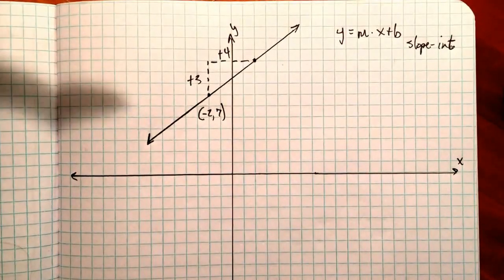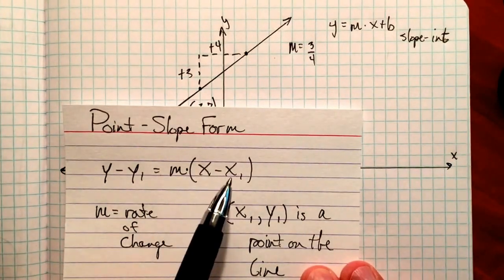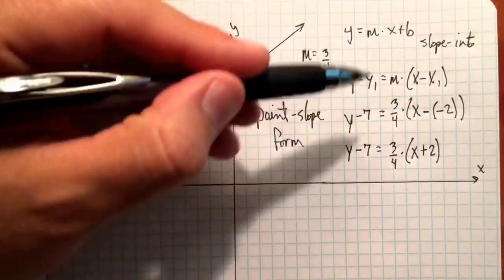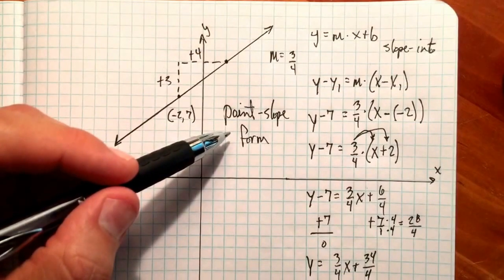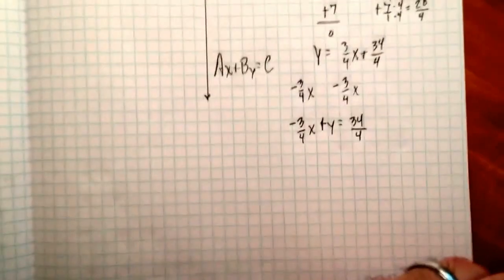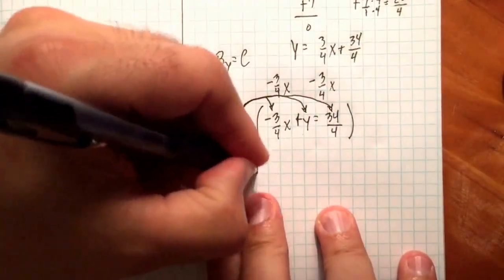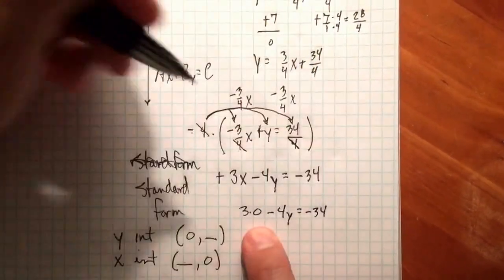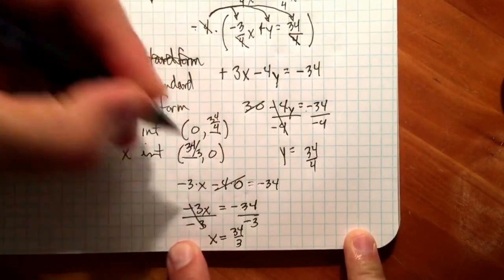3 Forms of a Linear Function